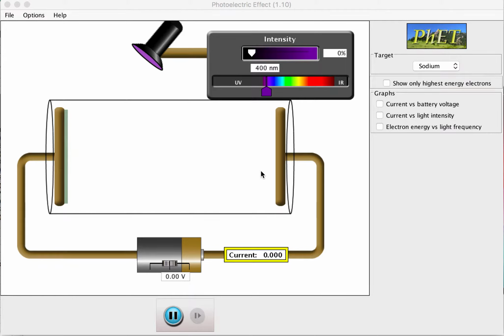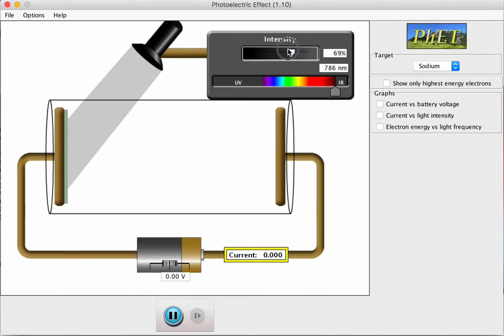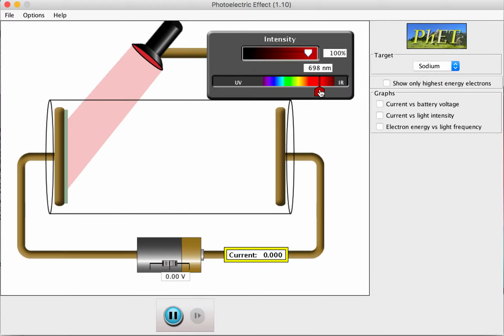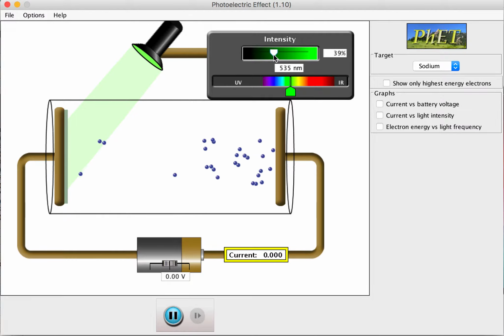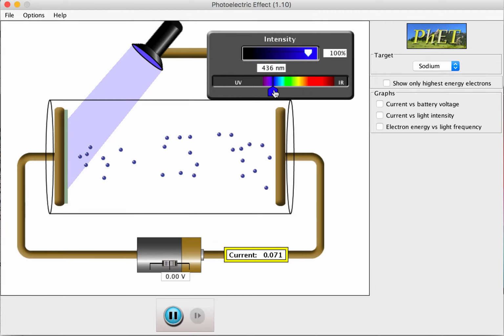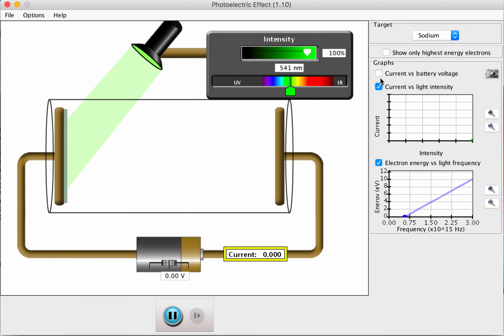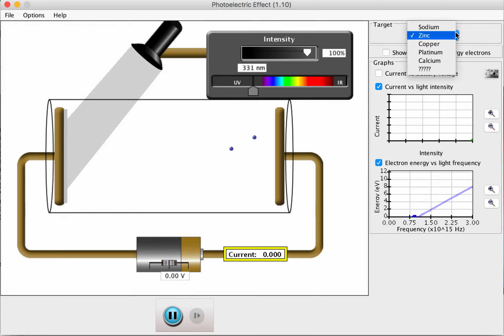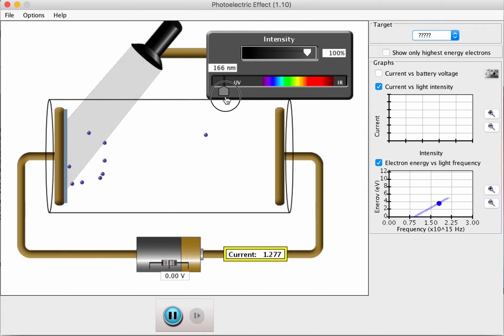Photoelectic Effect SIM